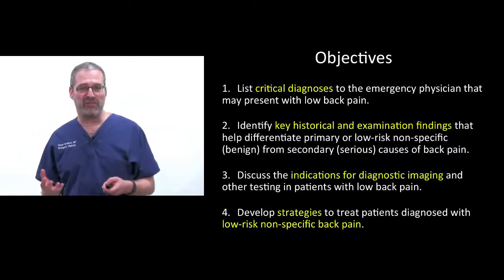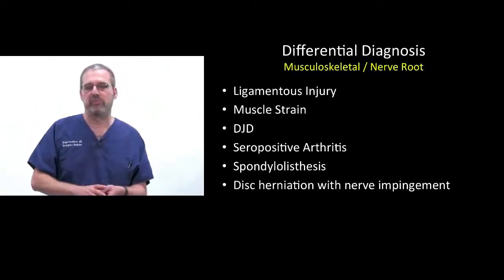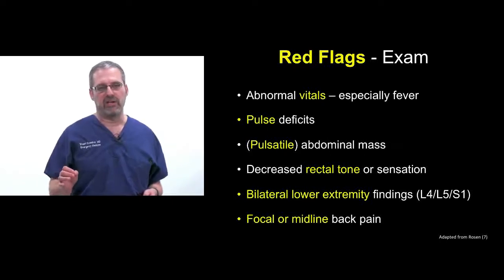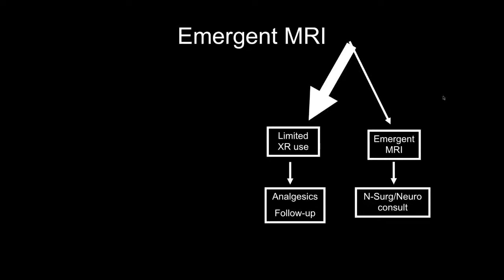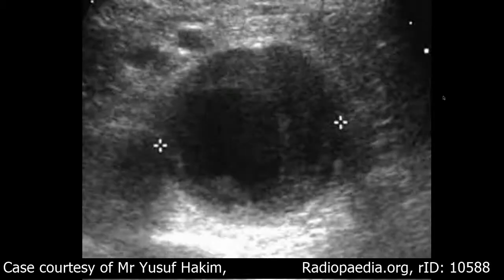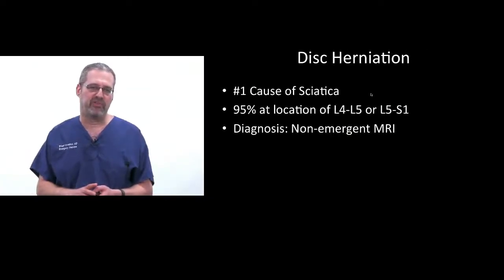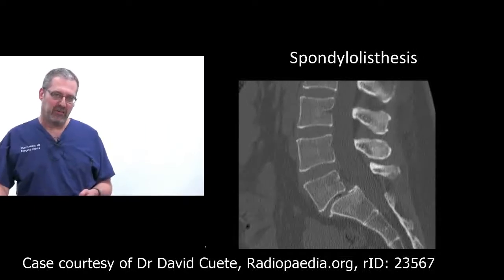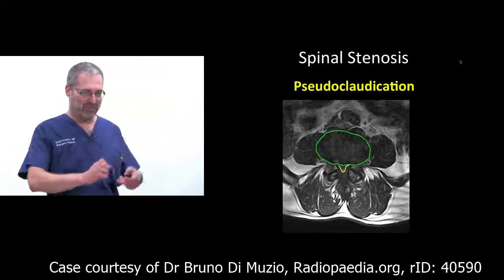B Low Back Pain Video